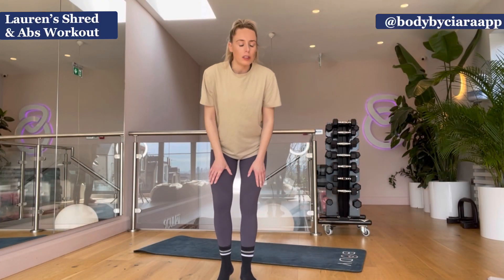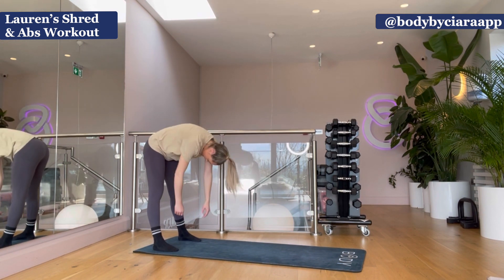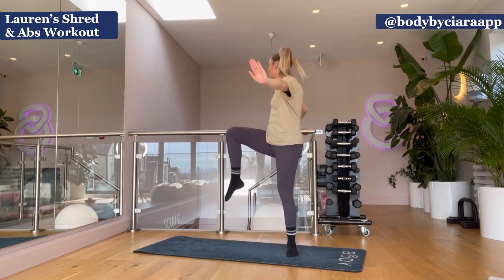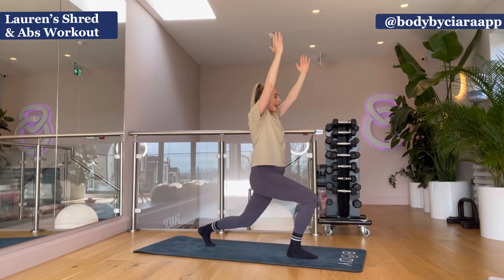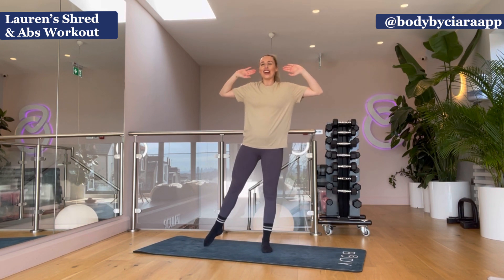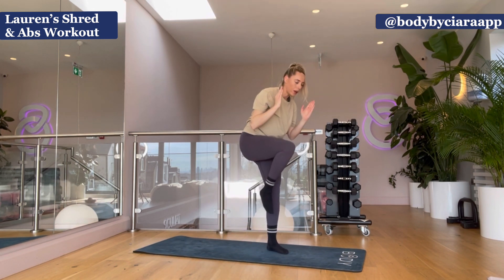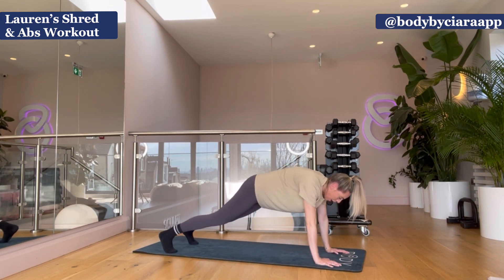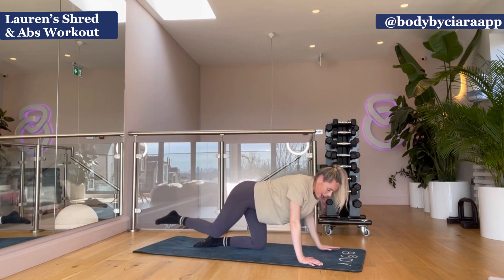PILATES ABS - 10 mins | Light weights can be used with Lauren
In this 10 minute workout, Lauren will take your through a Pilates inspired Ab workout - for some of you it may be different to the usual Ab exercises your body is used to.
No equipment needed - give it a go and don't forget to let us know how you found it in the comments!